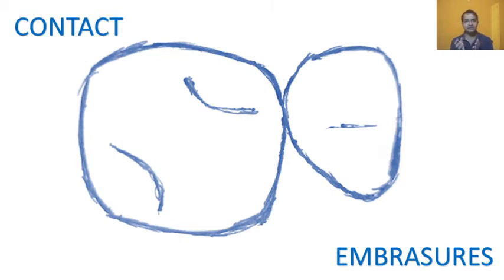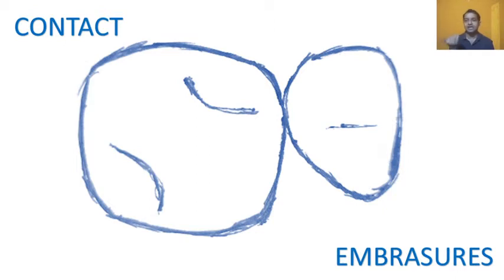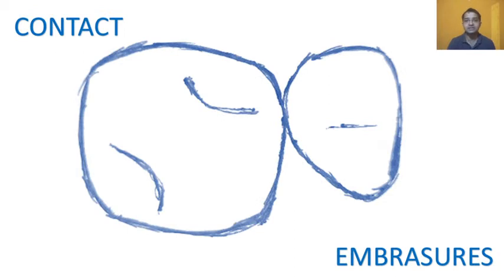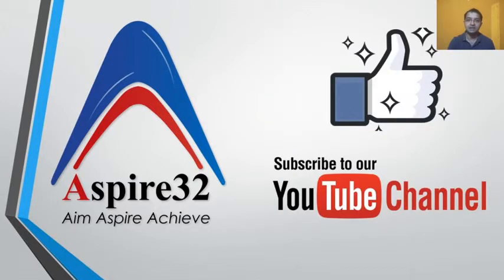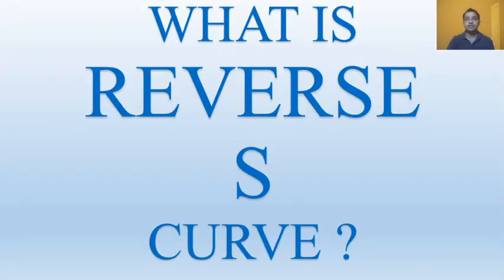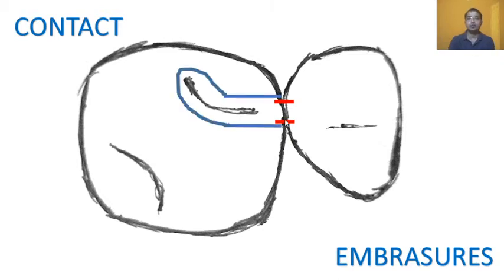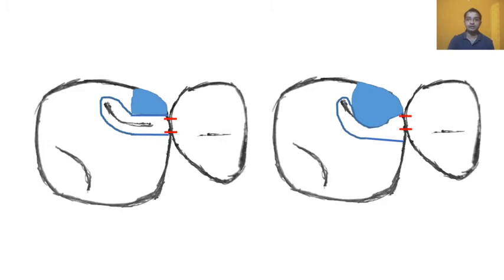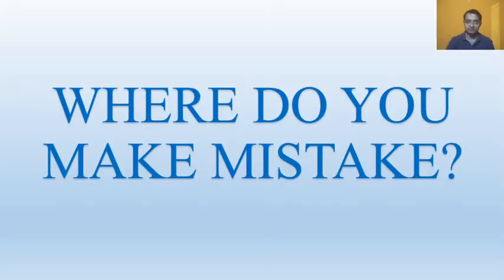Operative Dentistry | Reverse S Curve in Cavity Preparation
This video will explain the Reverse S Curve or Reverse Curve from the Class II cavity ( Class 2) preparation in an easier way. The reverse curve optimizes the strength of both Dental Amalgam and tooth. This topic is from Fundamentals of tooth preparation and  Reverse S Curve is a common question for Dental students at various dental exams. Easy dentistry at Aspire32 helps grasp such topics of Dentistry like Operative Dentistry, Dental Materials, Endodontics in the simplest possible way for dental students and dentists.